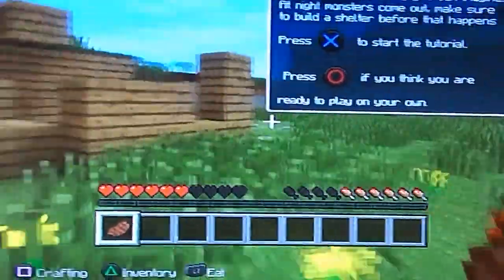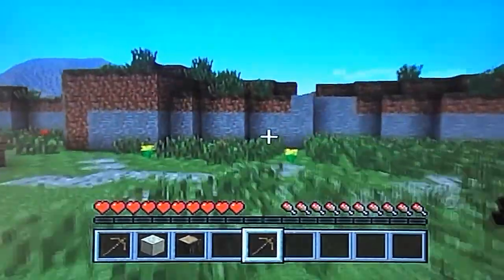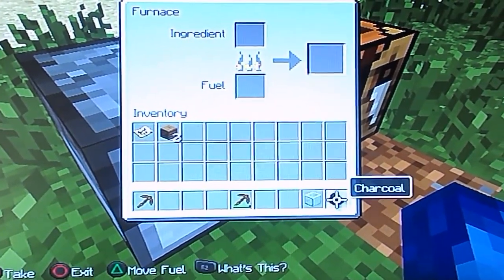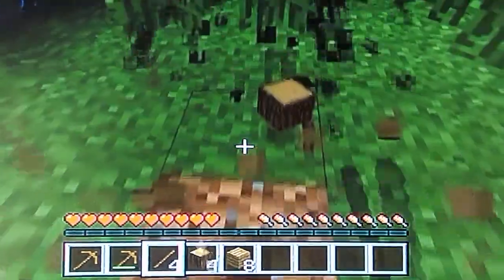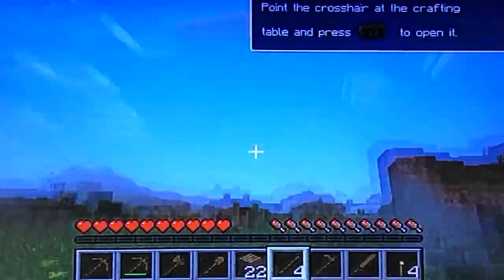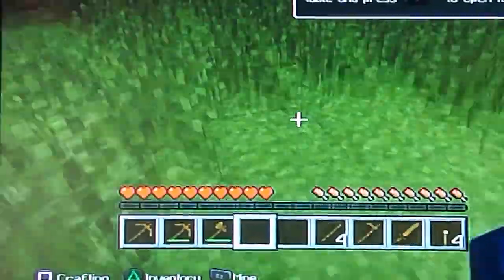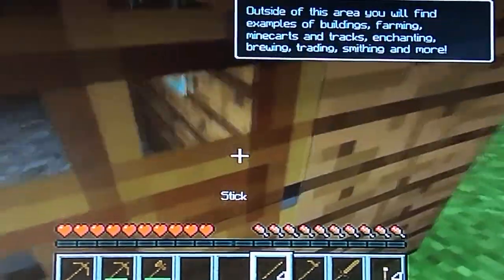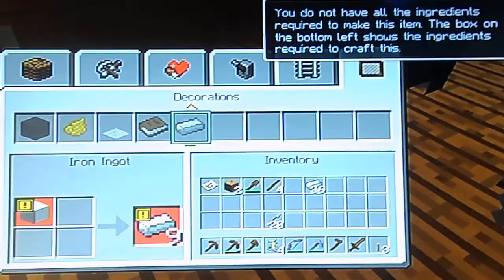Doodle Explains the Tutorial World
Doodle likes running about in the tutorial, and he gives a brief overview in going through the main ideas.